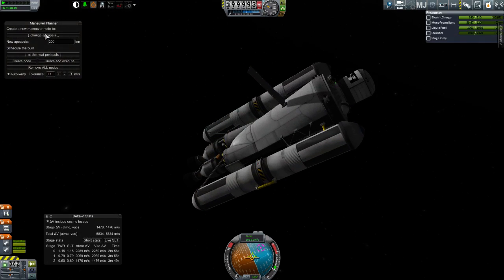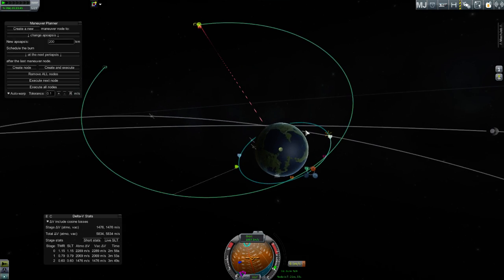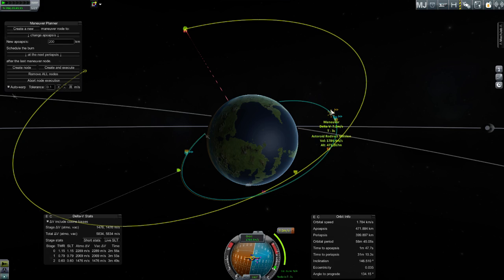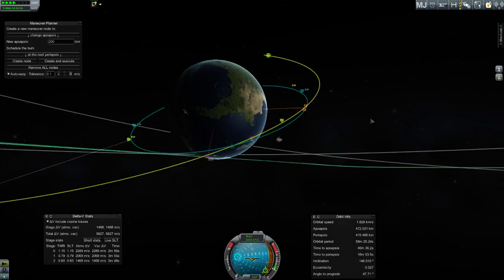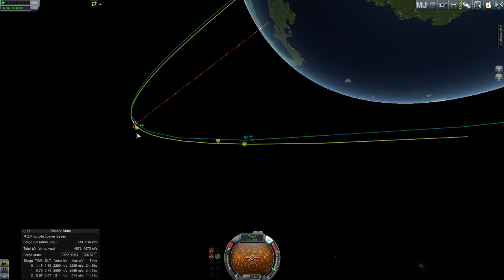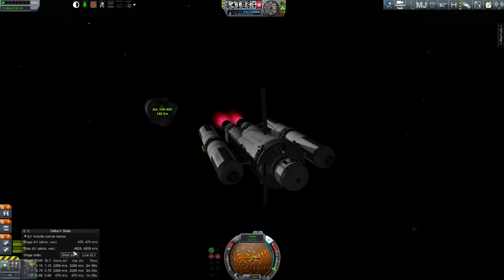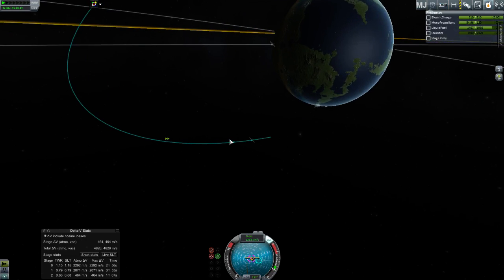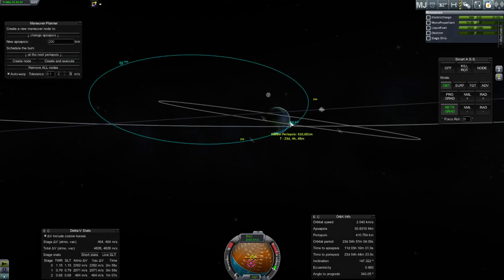KSP Walkthrough 21 Asteroid Capture